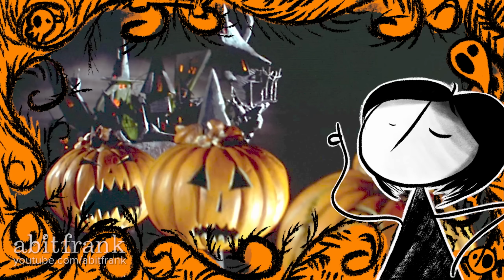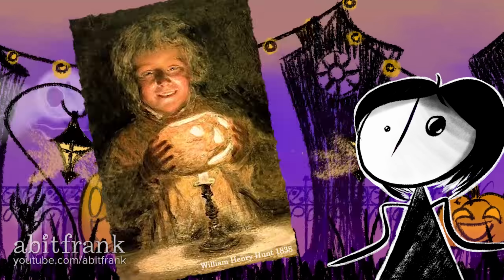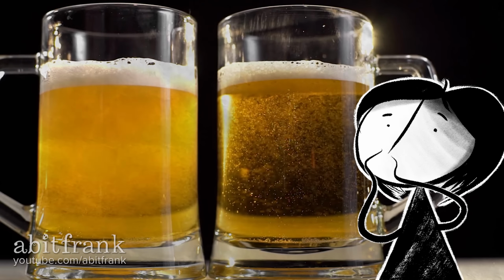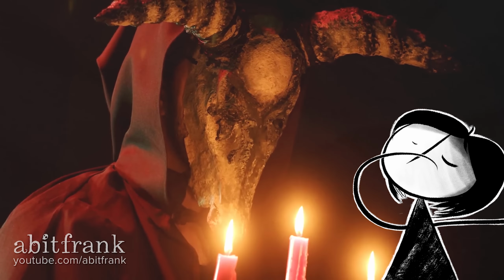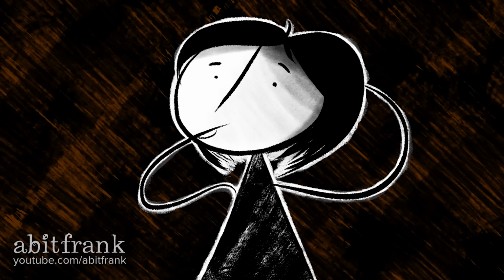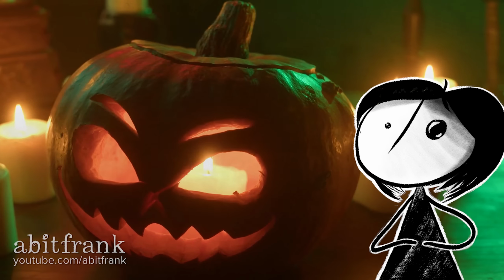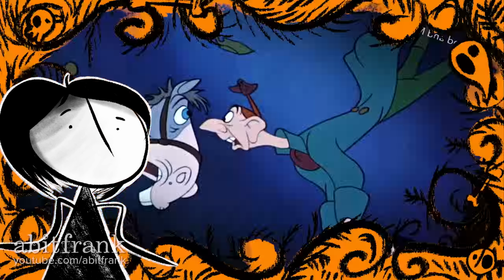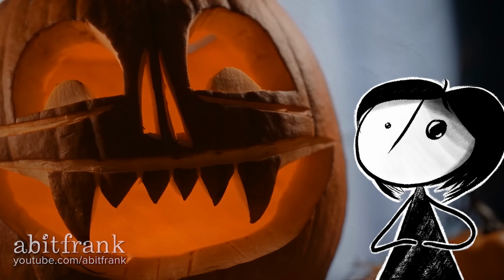The Twisted Origins of Jack-o'-Lanterns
What says “Halloween!” quite like a Jack-o-Lantern? You may have heard bits and pieces of it’s lore, but today we’re digging deep, and things get a bit sinister! We’ll even meet a few of Jack Skellington’s Pumpkin King predecessors along the way in these Jack o' Lantern stories!

Research: Tara L
Writing: Tara L & abitfrank

"The Turnip Lantern" 1838 By William Henry Hunt